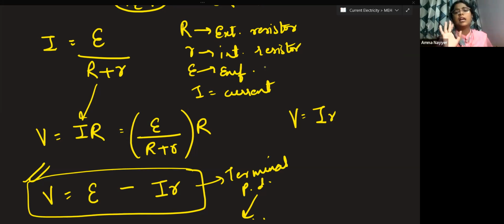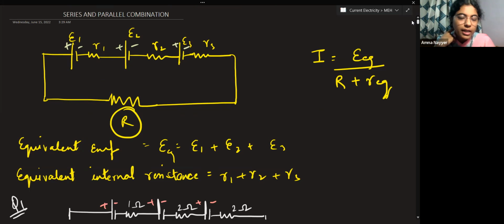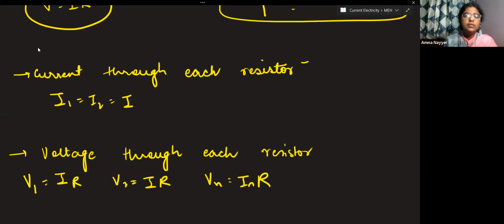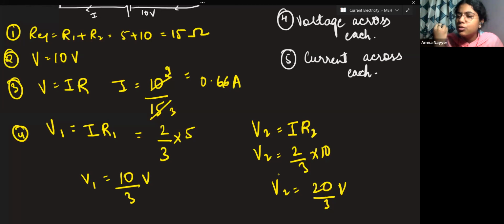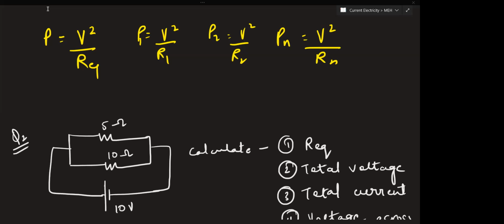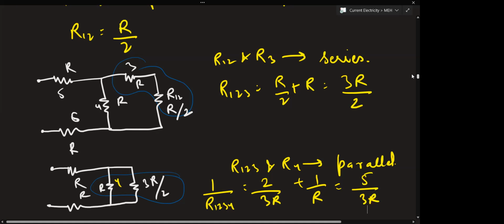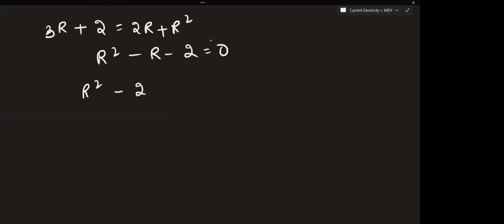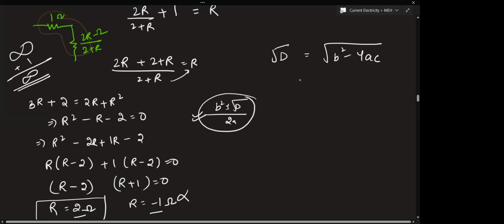Learnivio | Series & Parallel Combination of Resistors | Lect 4 | 12th MEH | 21-07-2022